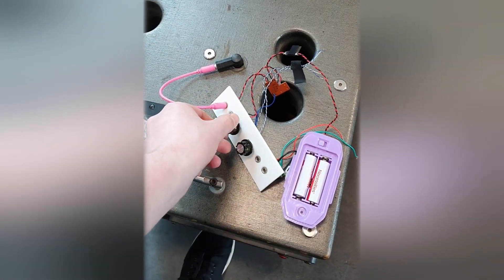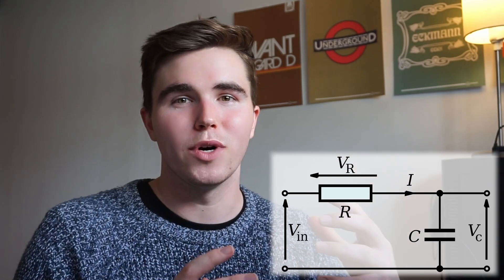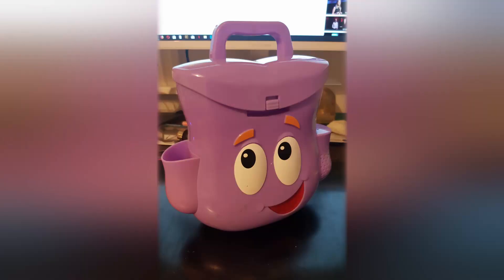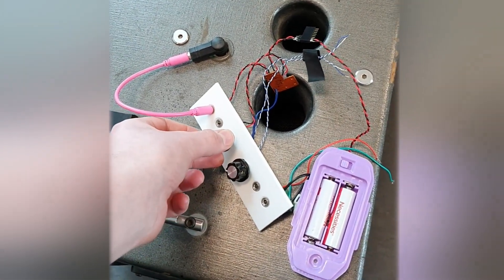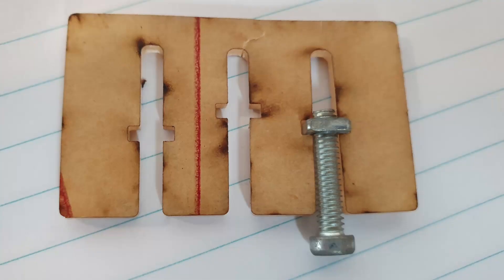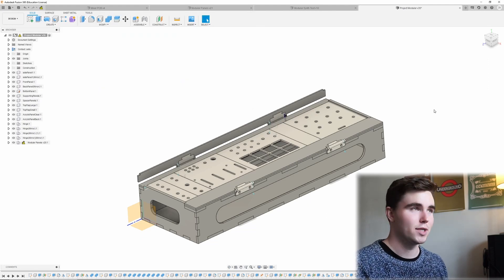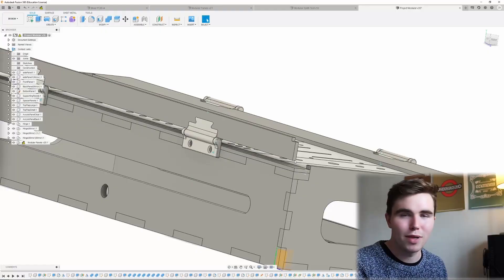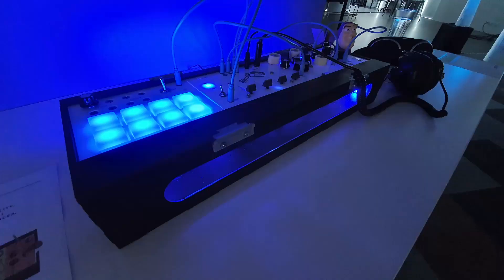Modular Synth outta Junk - Makeshift Modular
This was my final year project for uni -  a DIY modular synth built out of found parts, circuit bent toys and Arduinos.

Instagram - @zany_baloney (render a day project)